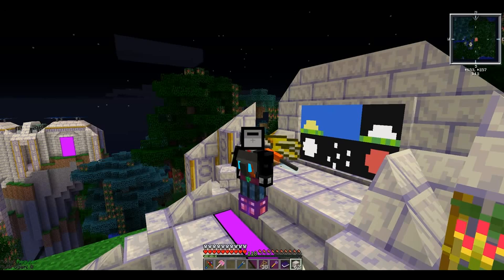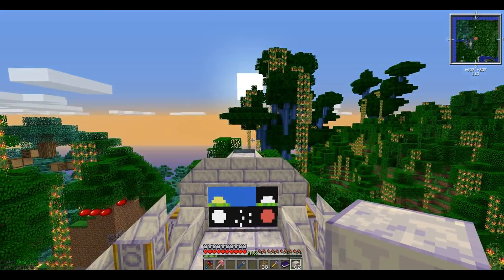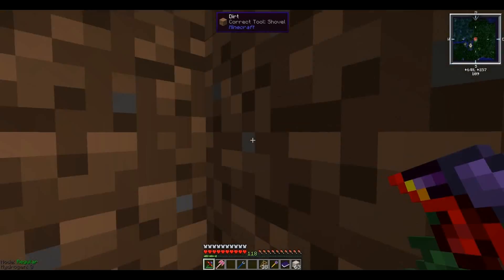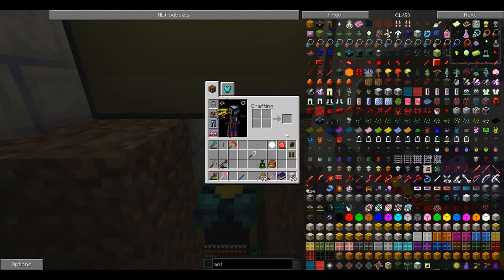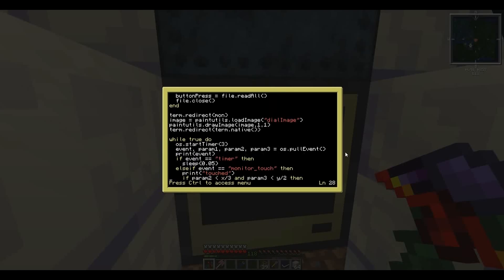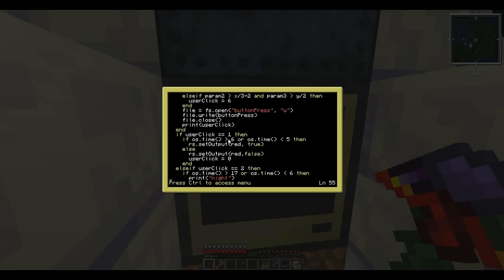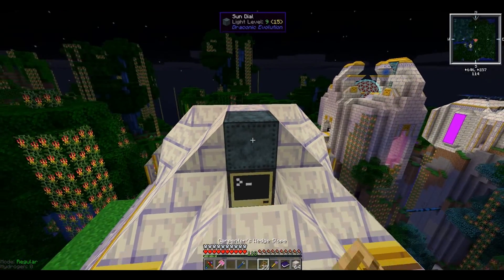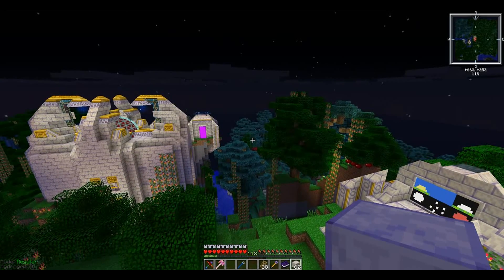Draconic Evolution Sundial Altar (Computercraft)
Using the Draconic Evolution Sun Dial and this computercraft program you can automatically skip days and nights or speed up time until you get a Full Moon or Blood moon! Credit to Hazzwold for the original concept!

To install type: pastebin get xLKzdxJ6 startup